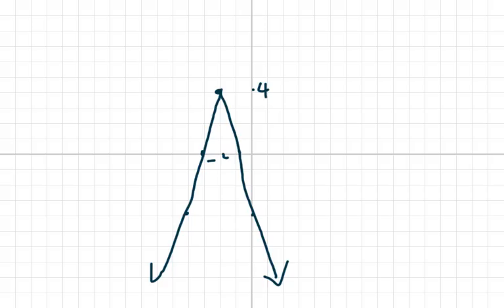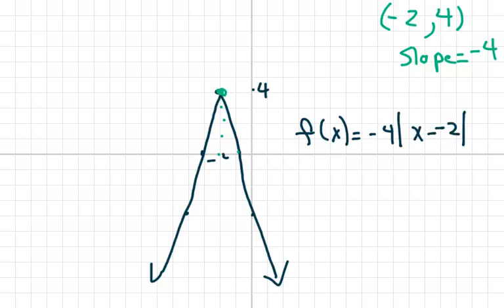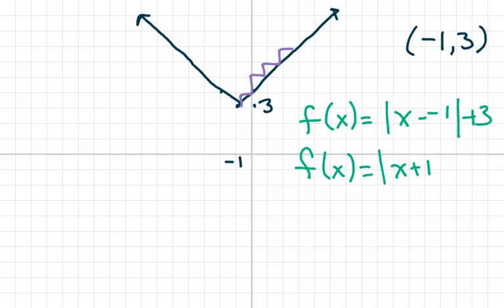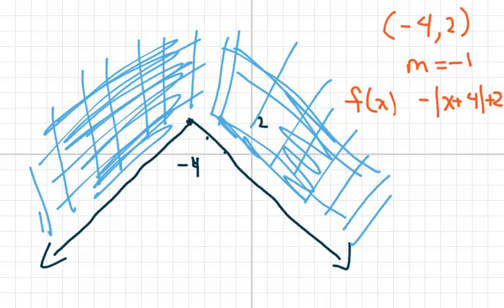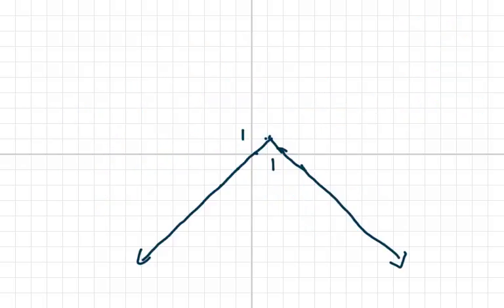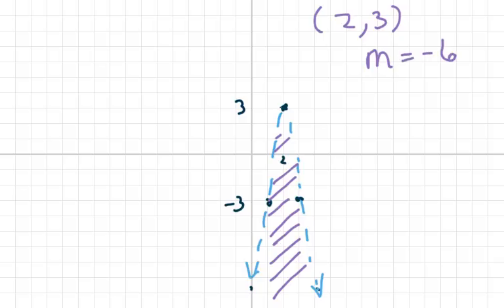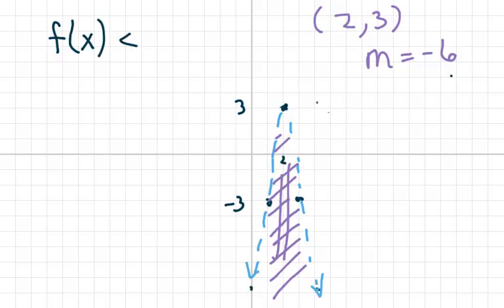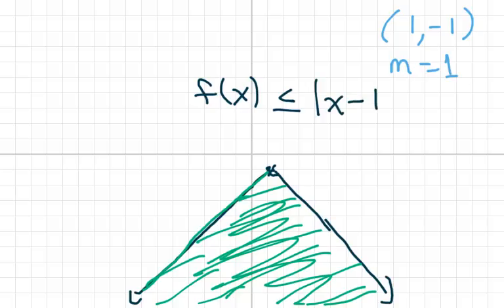How to Write absolute value functions according to the graph